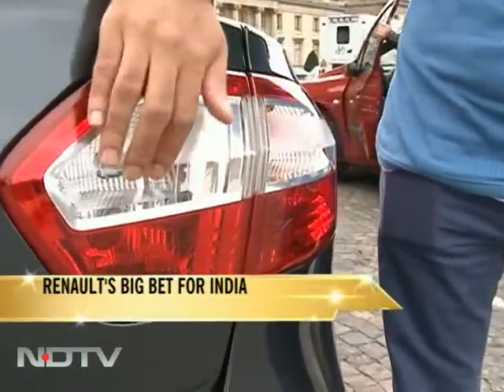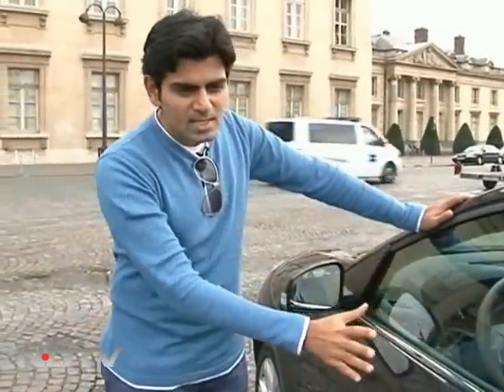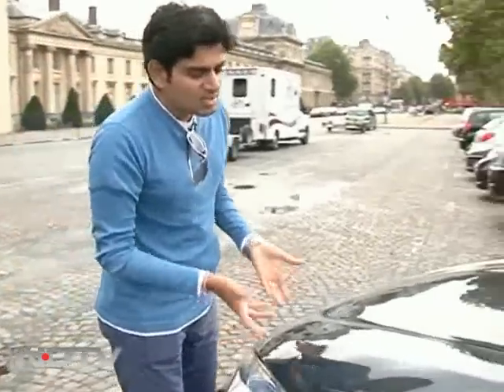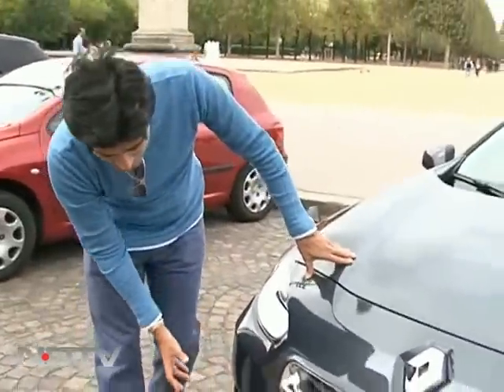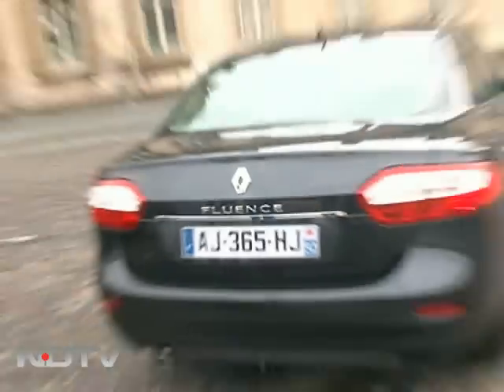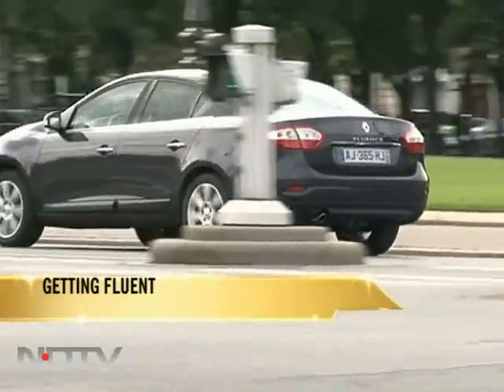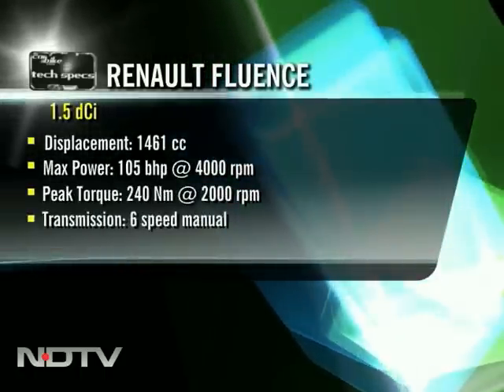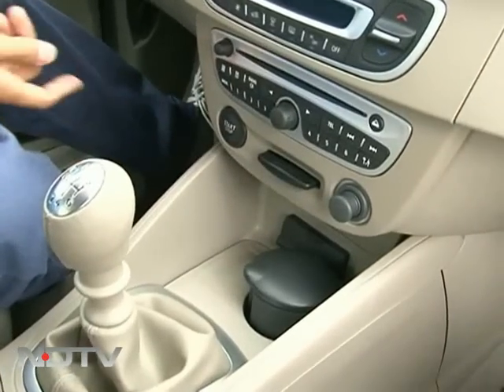Big review: Renault Fluence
The Car & Bike Show: French carmaker Renault has added another elegant and powerful sedan to its stable which combines punch and fuel economy. Here's an exclusive review on The Car & Bike show.